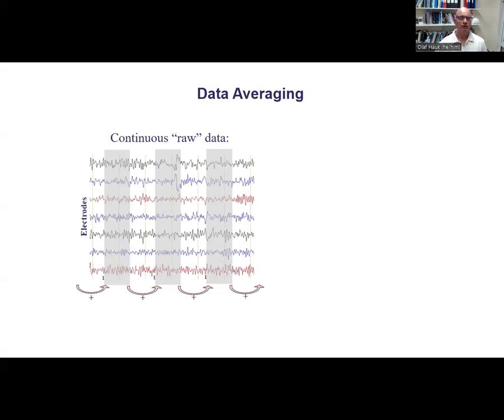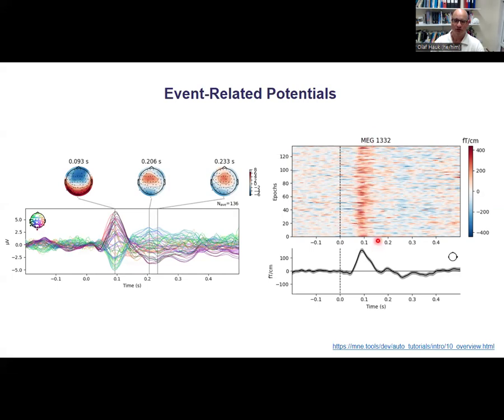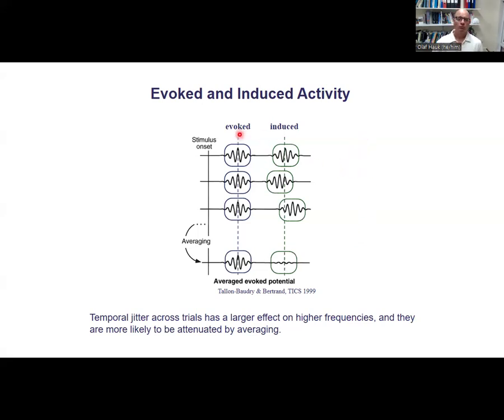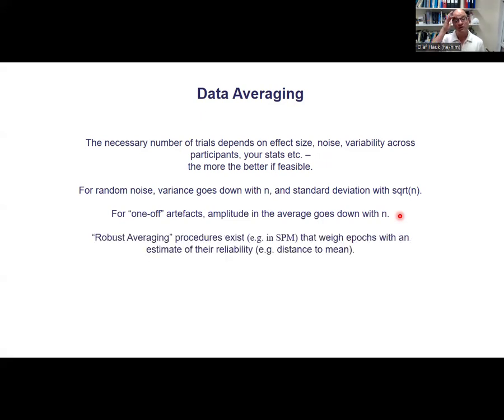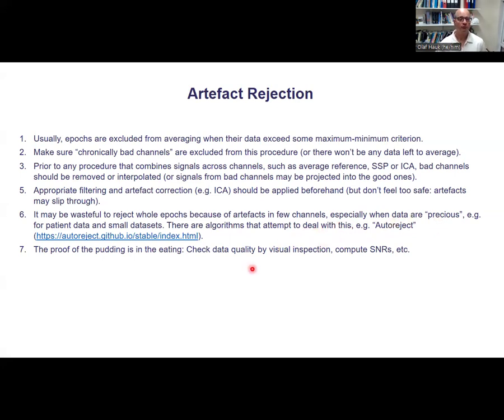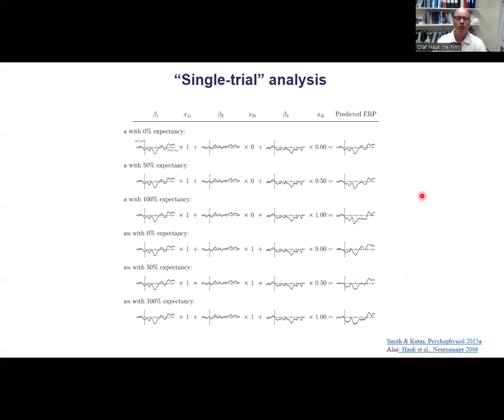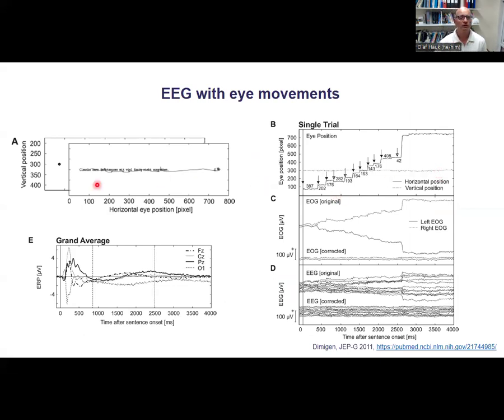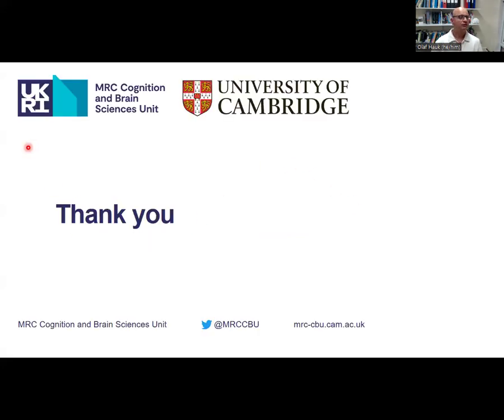Event-related potentials and fields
Averaging, evoked and induced activity, number of trials, artefact rejection, parametric designs, regression